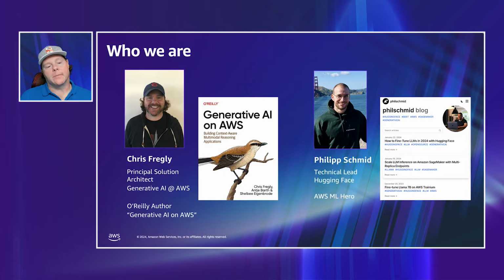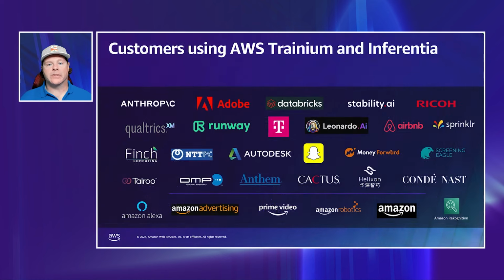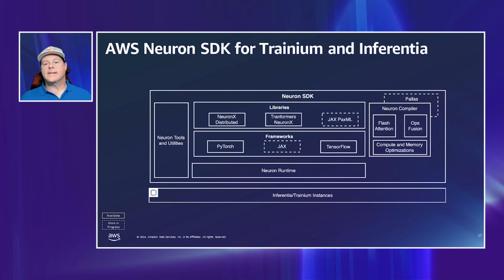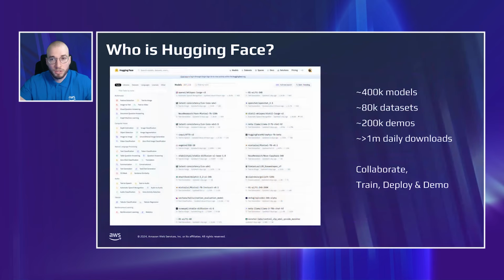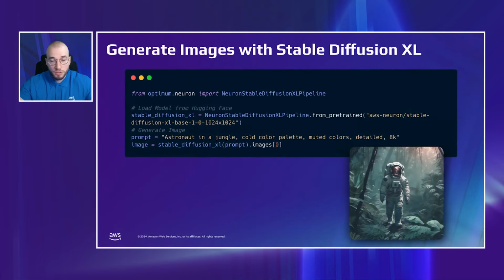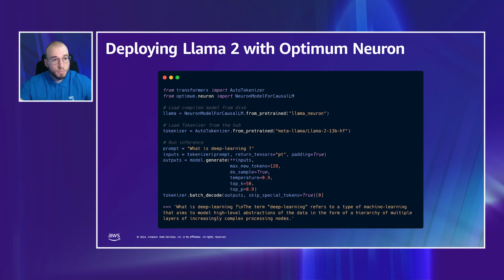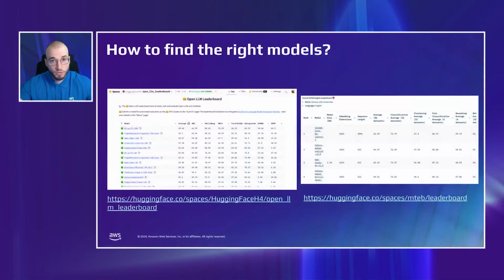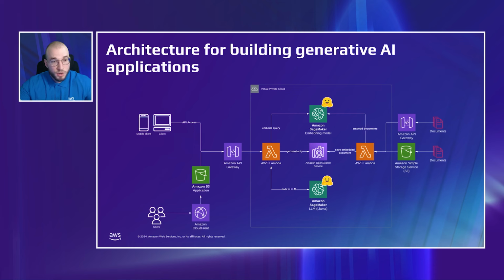AWS Innovate March 2024 | Foundation Models: Blueprints for success | AWS Events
This unique session offers a deep dive into the intricacies of constructing foundation models from the ground up. The talk will unravel the layers of complexity in building robust, scalable models, emphasizing the pivotal role of Amazon SageMaker and AWS silicon and infrastructure, to drive world-class accuracy and efficiency.

Gain insights from the team that supports the world's leading foundation model providers, and their best practices harnessing the power of AWS’s advanced tools to leapfrog competition.